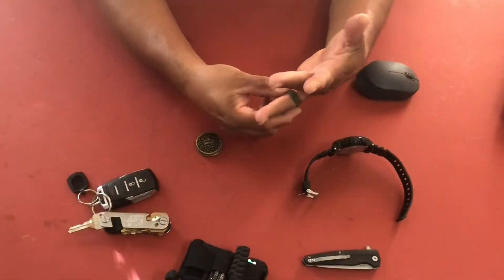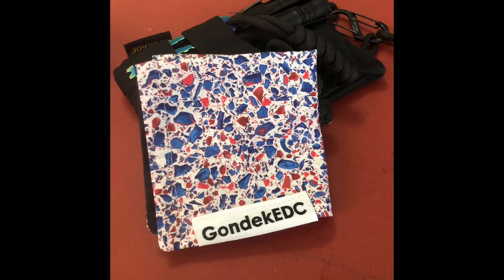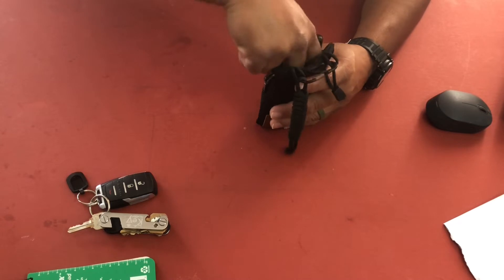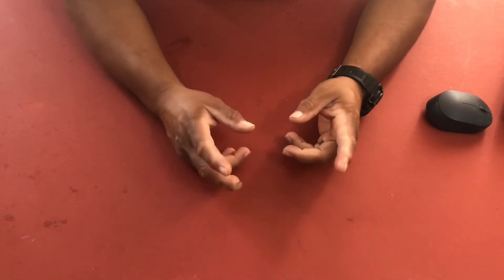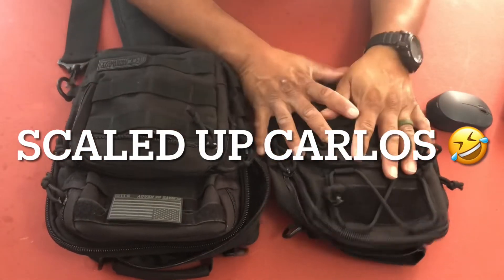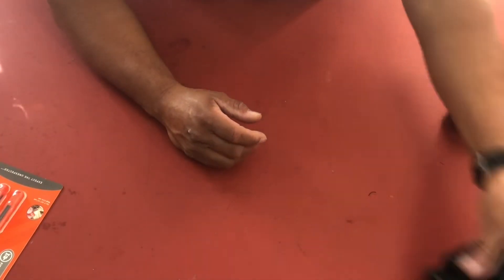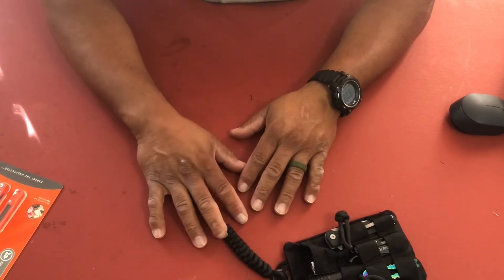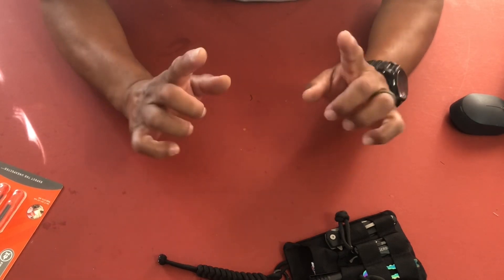My New EDC Hank, New Backpack, 500 Sub update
My Gondek Hank came in its coolest thing ever. A subscriber ask for some help finding Concealed carry backpack And it’s so happened that one came in this week￼. I’m going order a couple of more small backpacks to see how small I can go.  And there’s a update on the 500 sub give away. Check it out. Carry on 👍￼